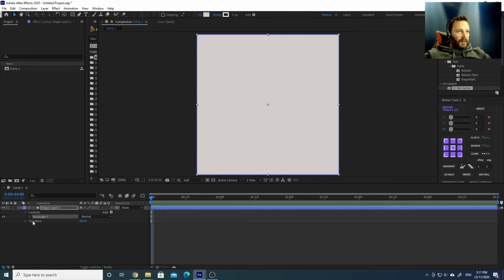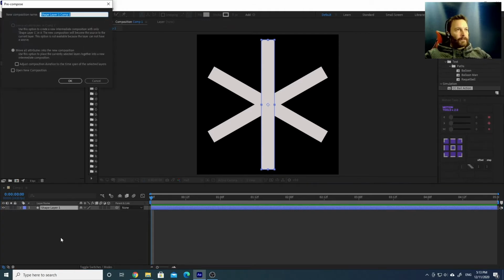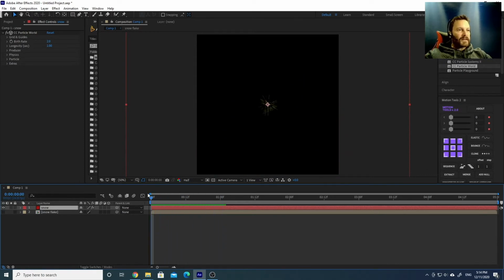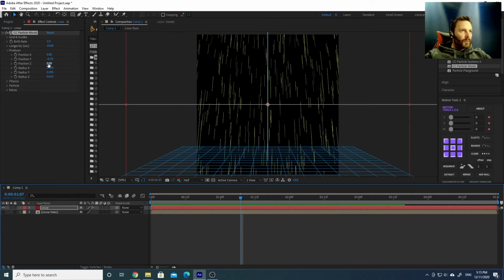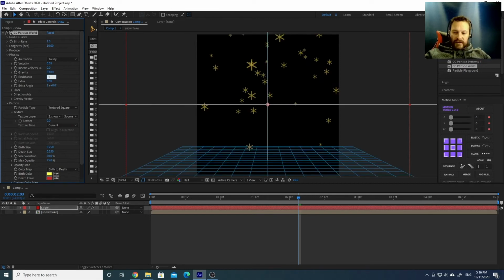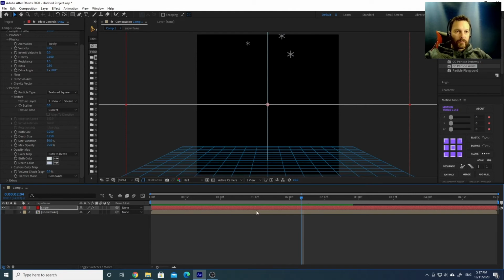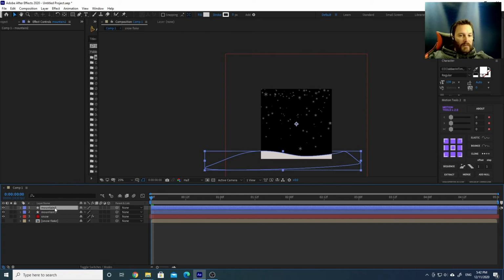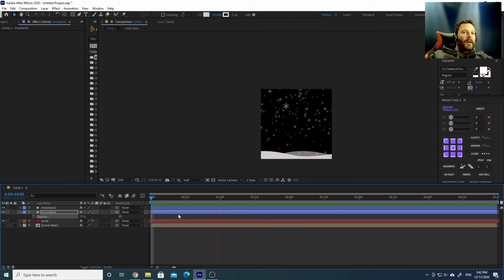Snow Effect in After Effects Tutorial no plugin required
Today's tutorial is about creating very quickly falling snow using only standard After effects, no plugin.

I will use shape layers and repeaters to create the snow flake, and the particles world effect to create the snowing effect. Finally we will add some touches with some basic animation with easy ease on a text.